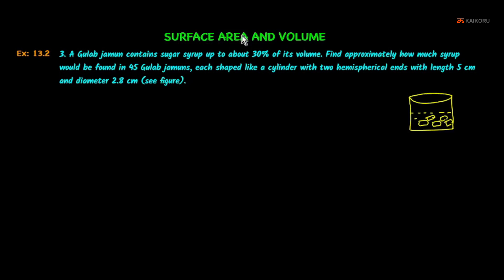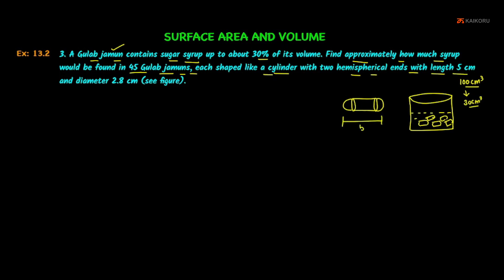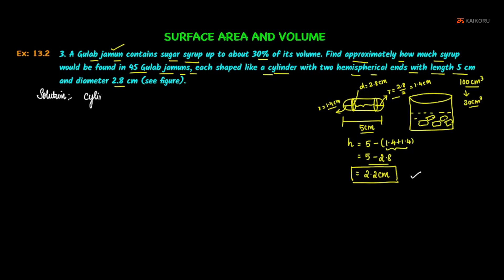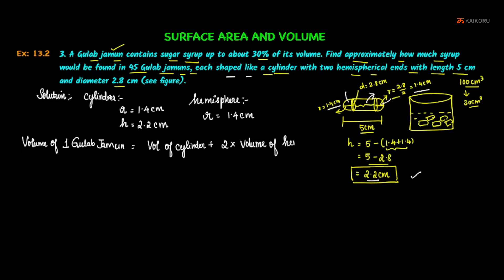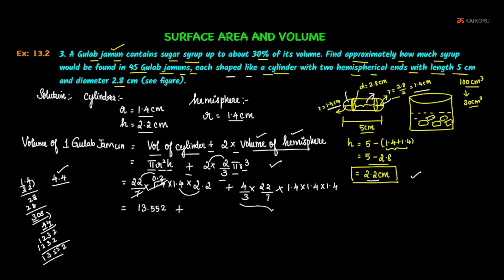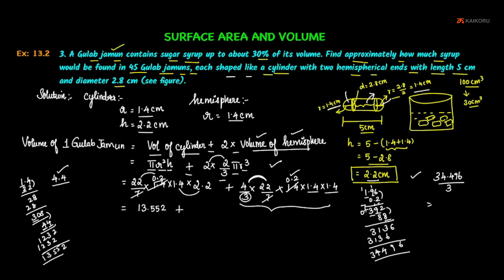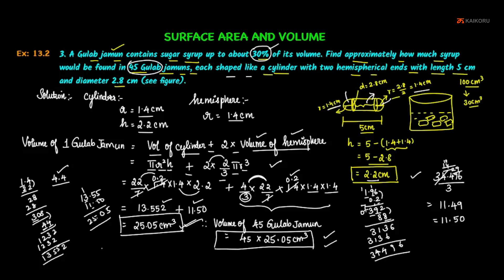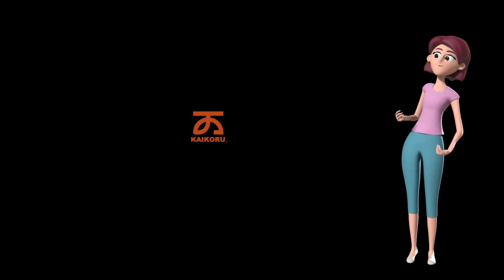NCERT | 10th | Maths | CH-13-LE-12 | Ex 13.2 - Sum - 3 | Surface Areas and Volumes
Chapter : Surface Areas and Volumes, Lesson Name : Exercise 13.2 - Sum - 3
3. A Gulab jamun contains sugar syrup up to about 30% of its volume. Find approximately how much syrup would be found in 45 Gulab jamuns, each shaped like a cylinder with two hemispherical ends with length 5 cm and diameter 2.8 cm (see figure).